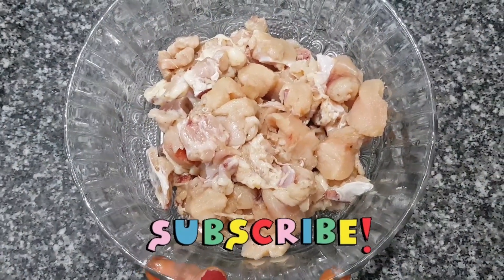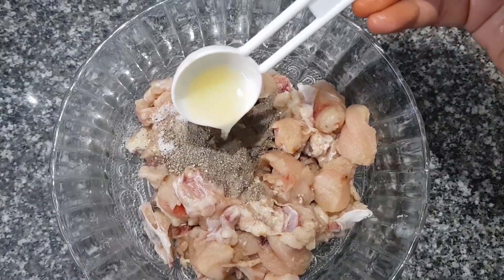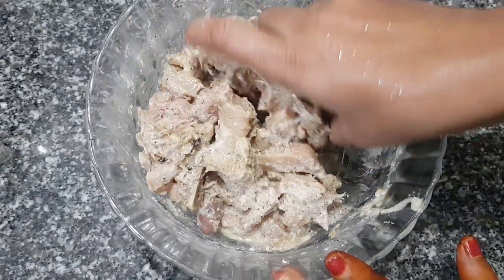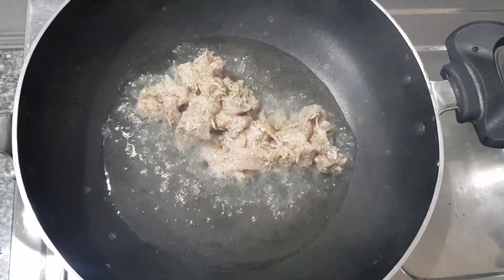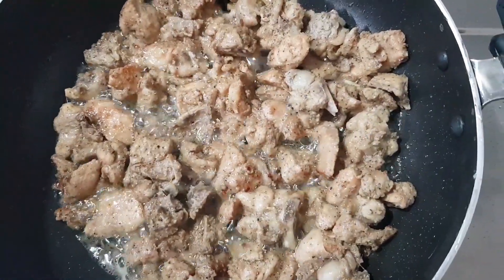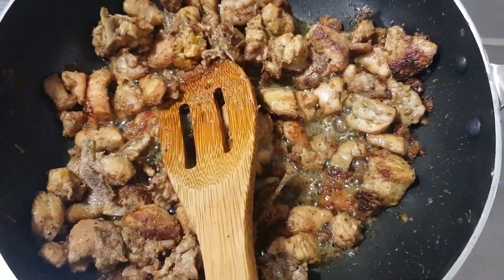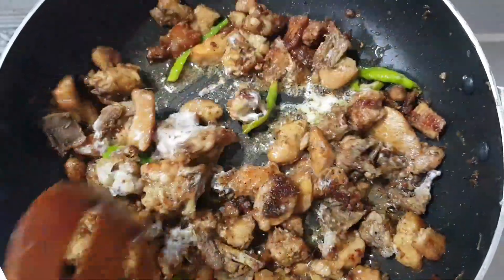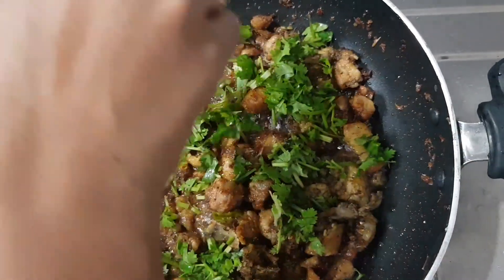పెప్పర్ చికెన్ ఫ్రై / Pepper Chicken fry